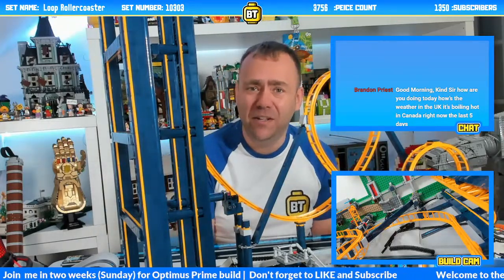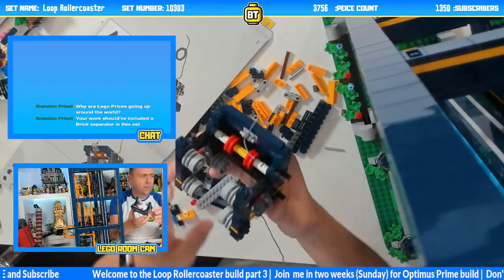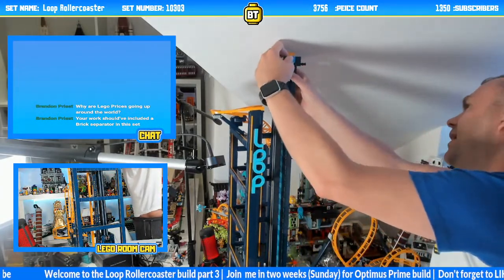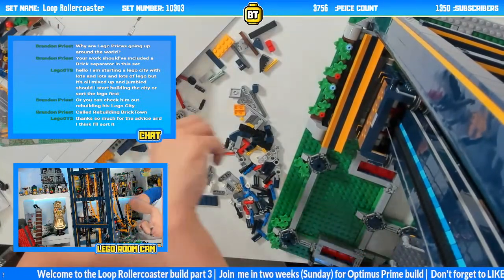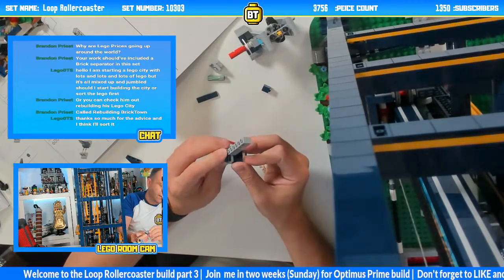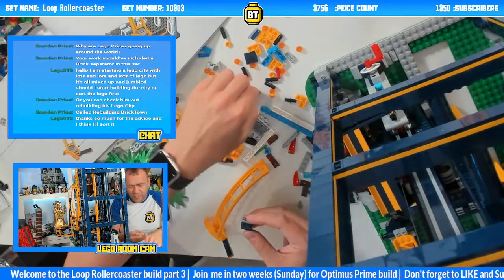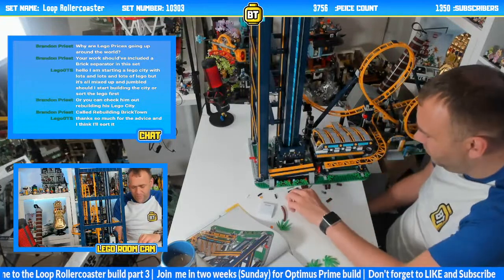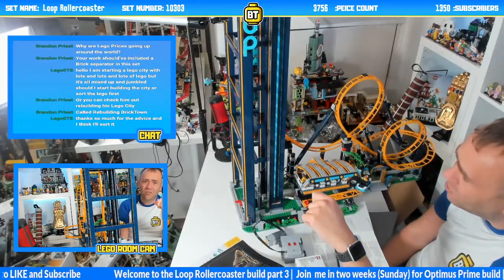LEGO Loop Rollercoaster build - part 3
Join me as we build the 2022 addition to the fairground rides of the Loop roller coaster. This is the third part so join me as we open the box and kick off the build